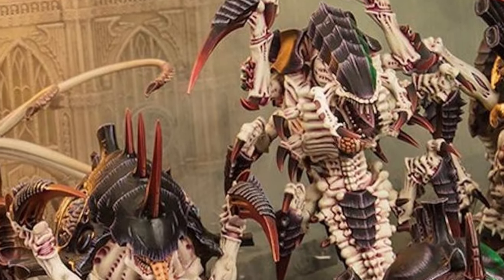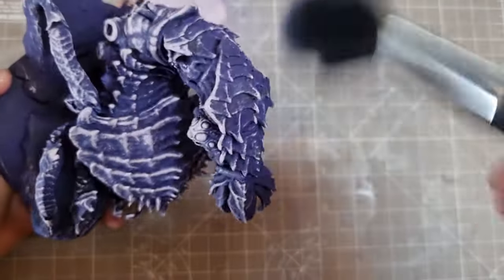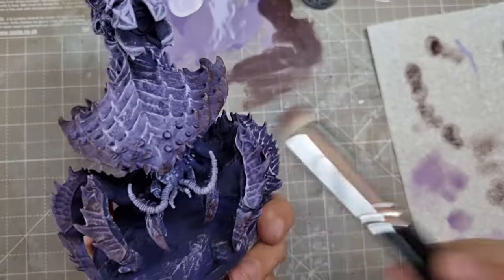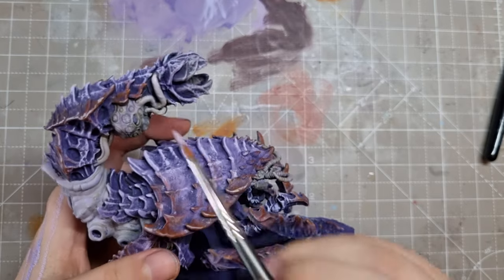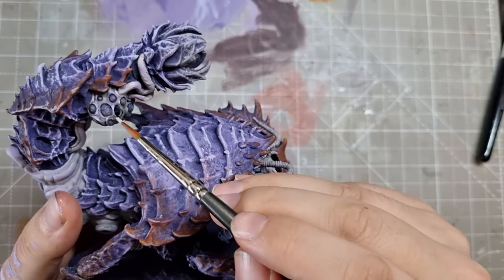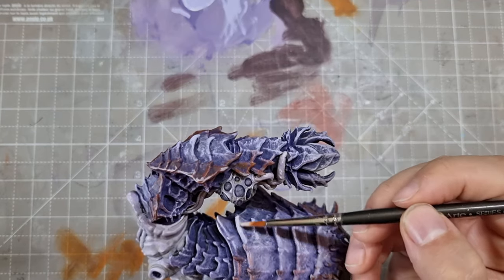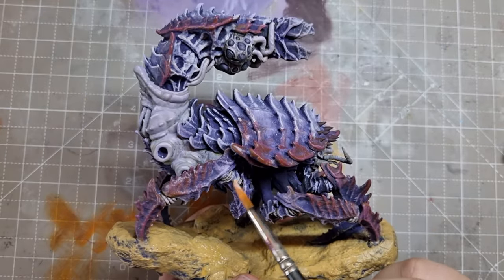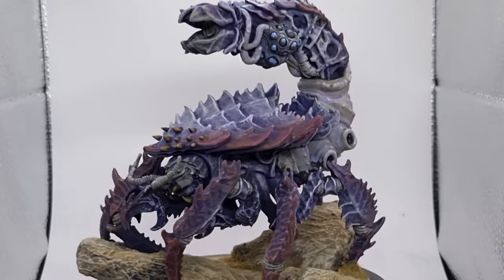How to Paint The Deep Hive - These 40k Tyranid Proxies Are Terrifying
I decided to print and paint more proxies for Warhammer 40k armies. This time I'm having a look at my favourite Tyranid proxies, the Deep Hive by Oshouna Minis.